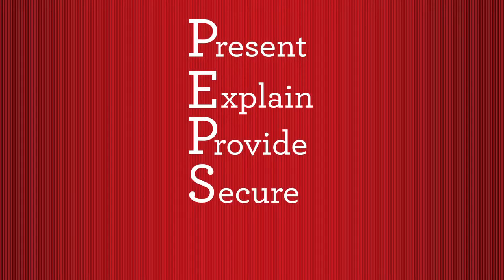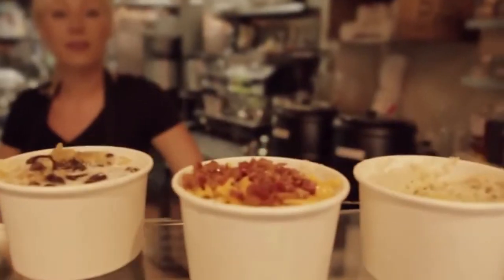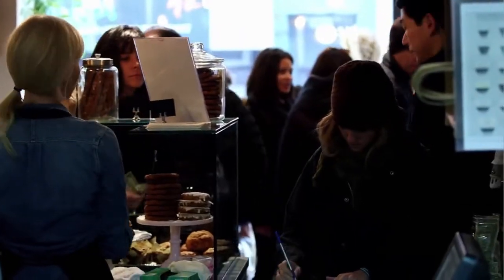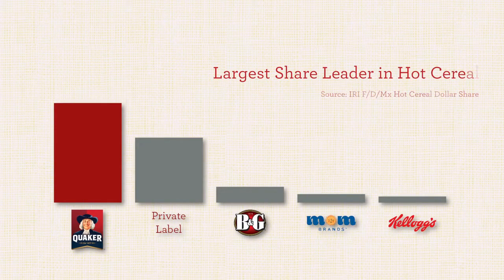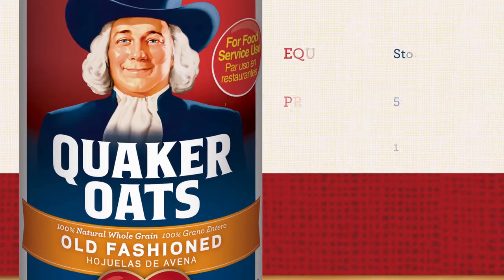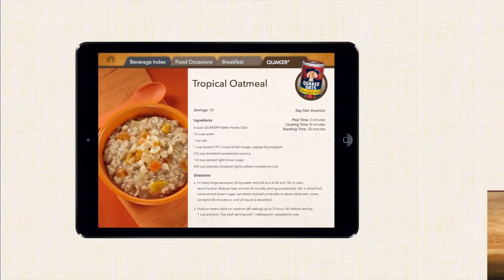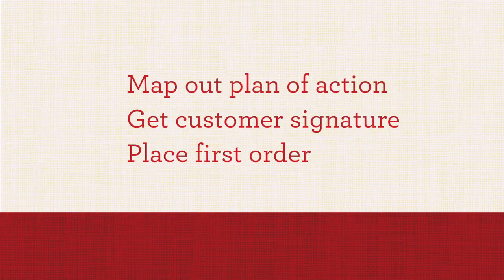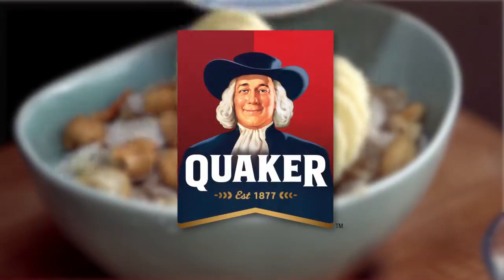QUAKER REST VIDEO FINAL HD 720p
Quaker Hot Cereal Training Video PepsiCo Sales Reps Calling on Independent Restaurant